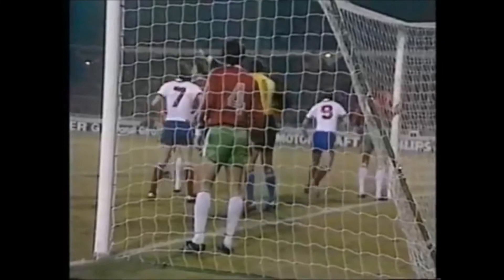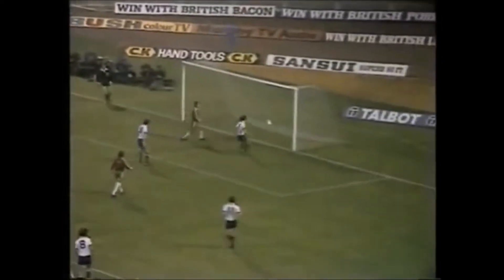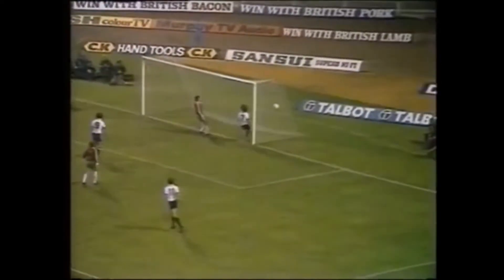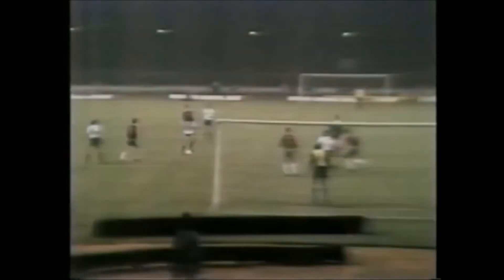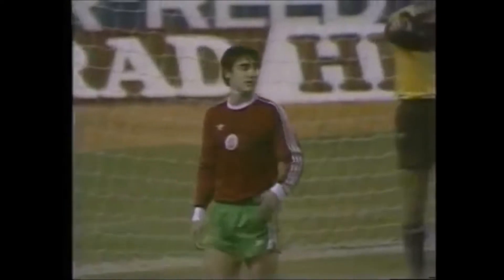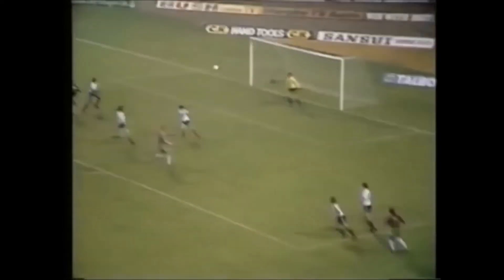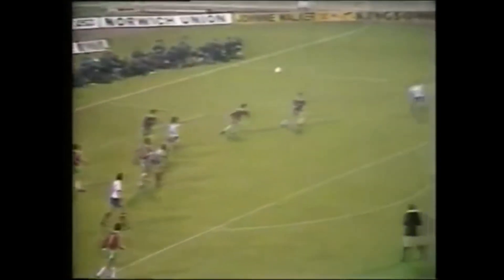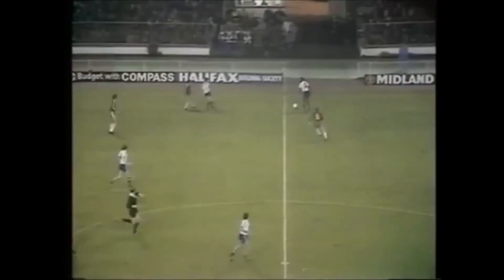1979 - England -v- Bulgaria - European Championship Qualifyer - 22/11/1979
England's qualification for the finals in Italy was already secured with 2 matches to spare. The next qualifyer against Bulgaria was a relative practice match, which saw debuts for Kevin Reeves and Glenn Hoddle.
The full England team comprised of Ray Clemence, Viv Anderson, Kenny Sampson, Phil Thompson (captaining the side), David Watson, Ray Wilkins, Kevin Reeves, Glenn Hoddle, Trevor Francis, Ray Kennedy and Tony Woodock.
England took an 10th minute lead with a towering header from David Watson. Glenn Hoddle made it 2-0 on 68 minutes with a debut goal.
Full Time: England 2-0 Bulgaria